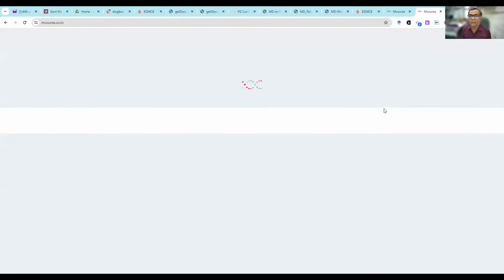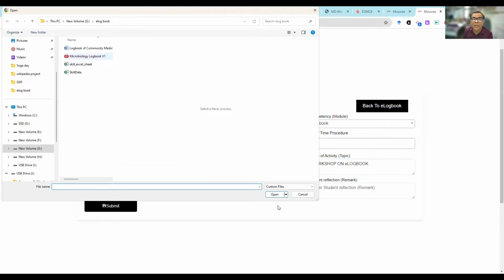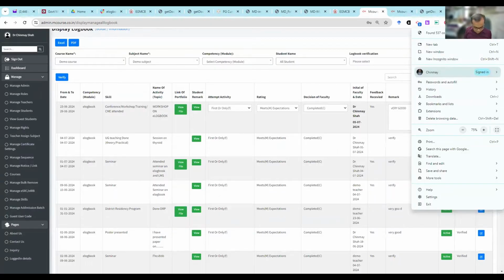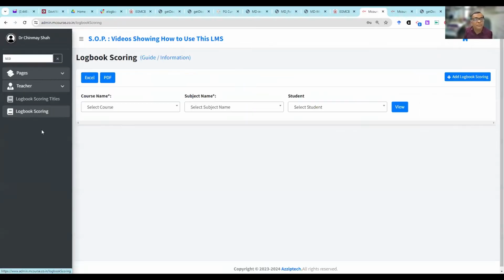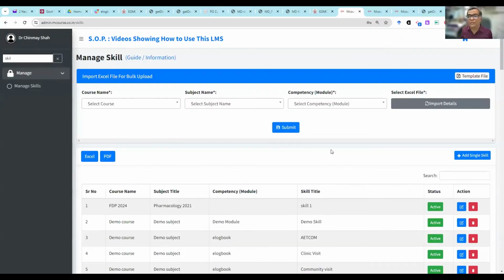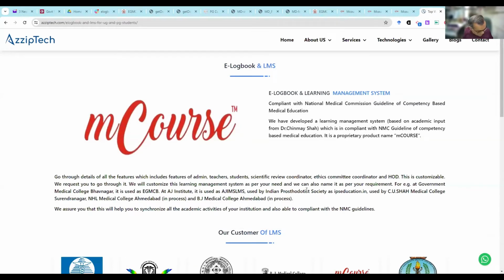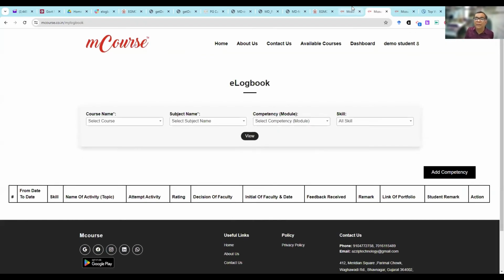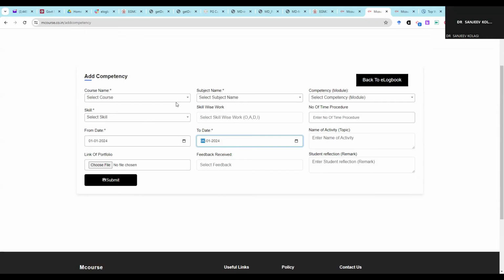E Logbook for PG Students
How to use E Logbook for PG Students